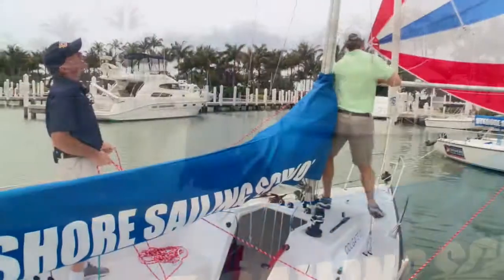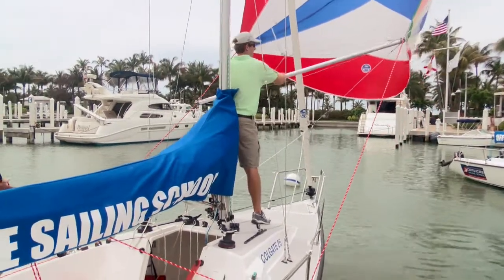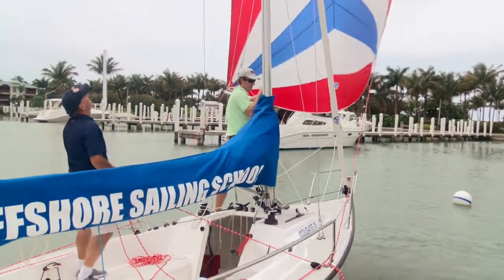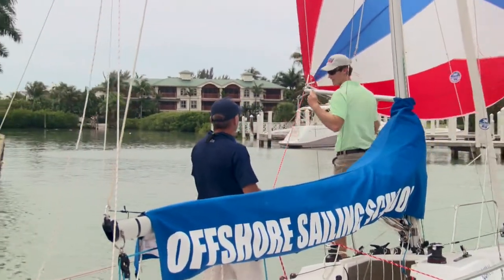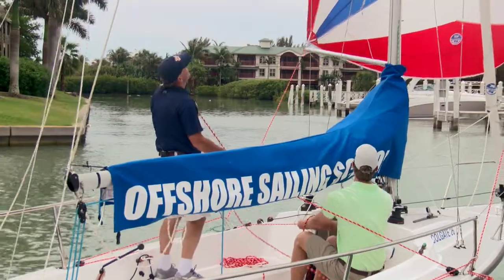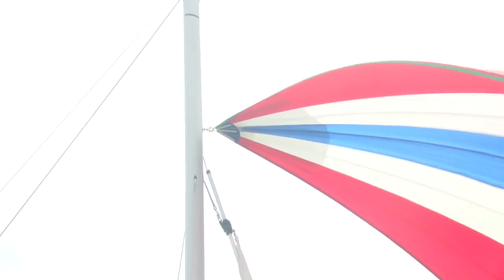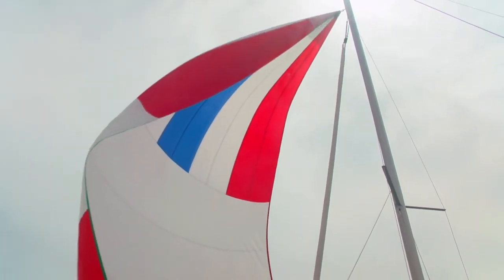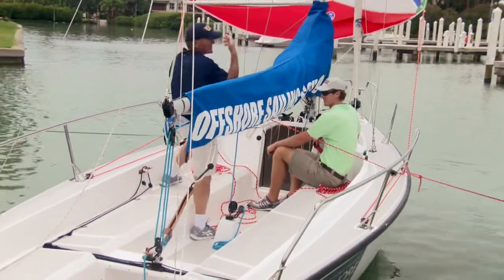Offshore Sailing School - How to Jibe a Symmetric Spinnaker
Offshore Sailing School - Video Sailing Tips - How to Jibe a Symmetric Spinnaker